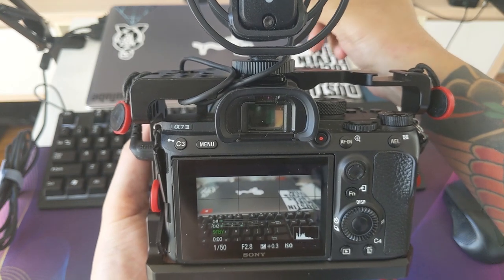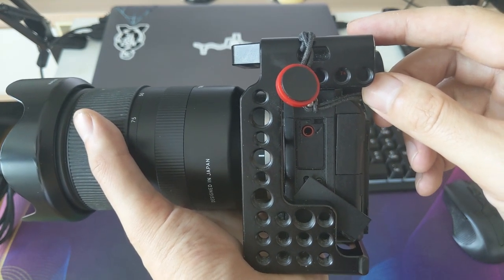Sony a7iii audio issue with external mic and quick fix in Adobe Premiere Pro CC 2018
I've had this ongoing issue with my Sony a7iii camera when using an external mic (Rode Video Mic Pro) where only one out of the two audio channels is recording properly.

In this short video, I show the issue as well as testing the internal microphone, testing the external mic separately (with a Zoom H1) and a quick 'fix' in Premiere Pro which can be applied to have both audio channels working.

If you're also experiencing this issue with your Sony a7iii camera and an external mic then please drop me a comment!

Tôi đã gặp sự cố liên tục này với máy ảnh Sony a7iii của mình khi sử dụng mic ngoài (Rode Video Mic Pro) trong đó chỉ có một trong hai kênh âm thanh được ghi đúng.

Trong video ngắn này, tôi trình bày vấn đề cũng như kiểm tra micrô bên trong, kiểm tra mic ngoài (riêng với Zoom H1) và 'khắc phục' nhanh trong Premiere Pro có thể được áp dụng để cả hai kênh âm thanh hoạt động.

Nếu bạn cũng gặp phải vấn đề này với máy ảnh Sony a7iii và mic ngoài thì hãy gửi cho tôi một nhận xét!

WHM Gaming Channel